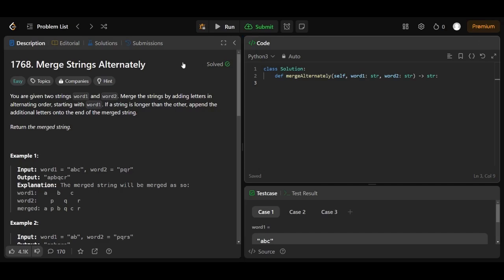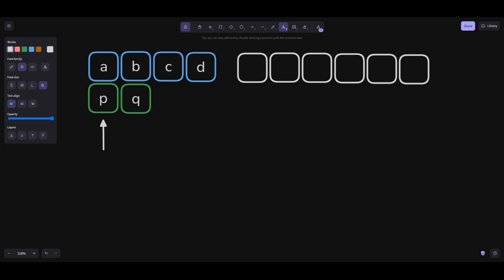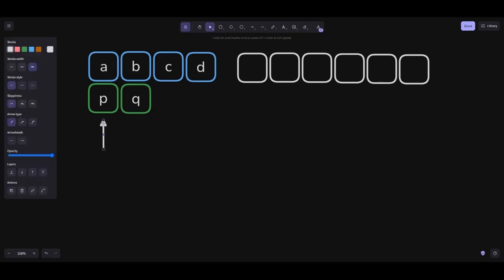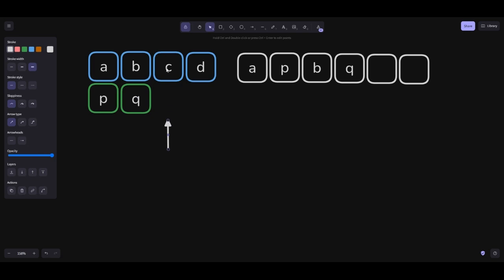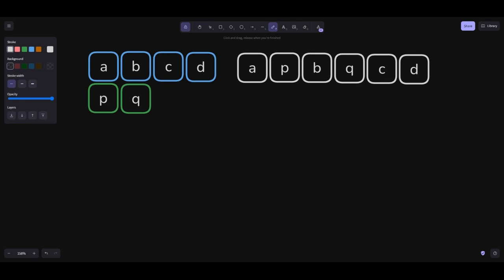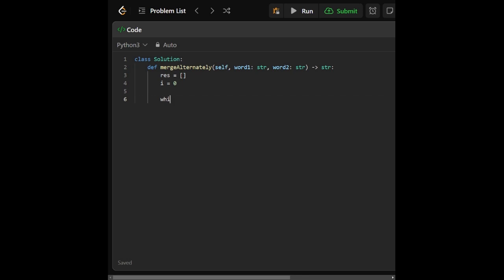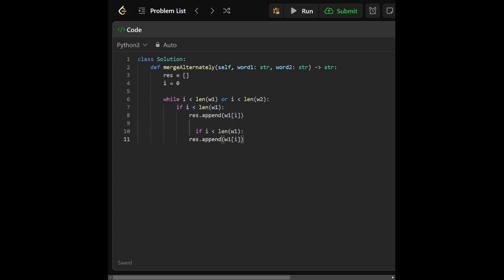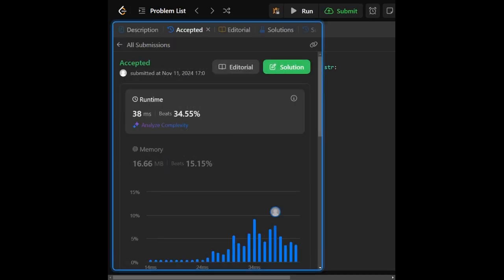LeetCode 1768 - Merge Strings Alternately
🎥 Video Chapters:
00:00 - Overview
00:59 - Explanation
03:23 - Code